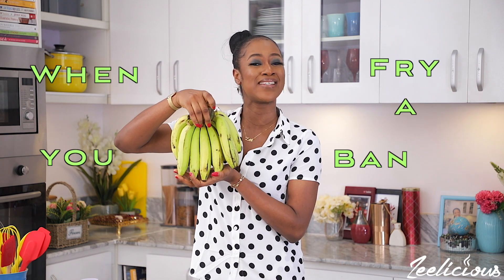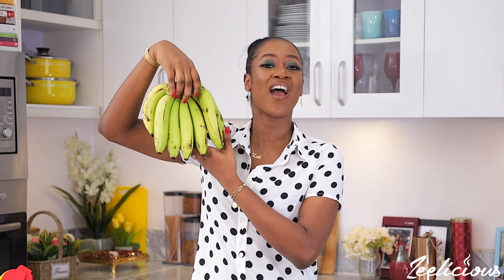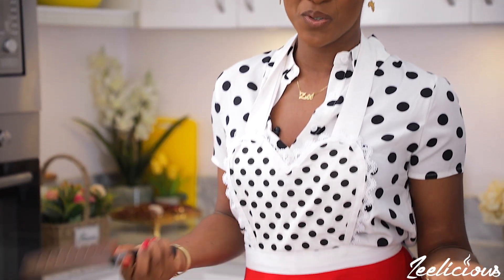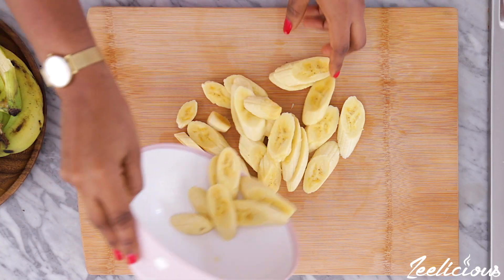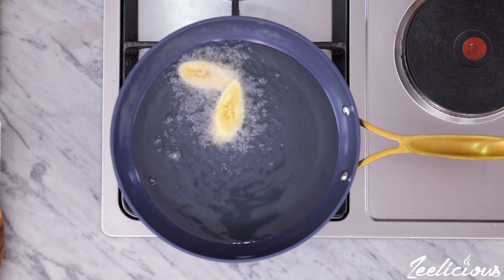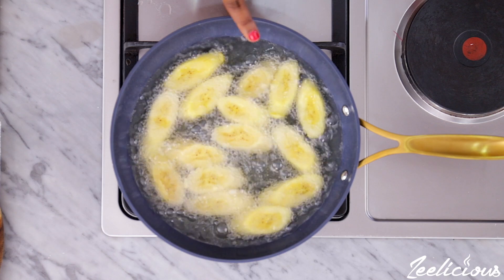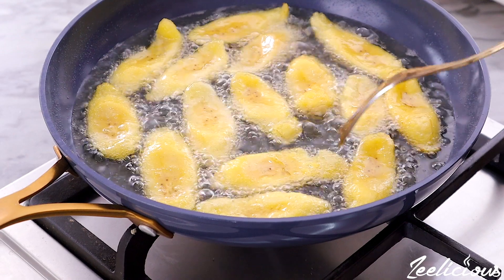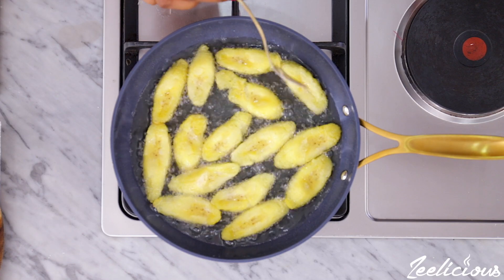What Happens When You Fry A Banana? - Let's Find Out! - Zeelicious Foods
Love,
Winnie

WHAT WE USE @ THE ZEELICIOUS KITCHEN
POTS & PANS
RED CAST IRON POT
TOWER POT (MARBLE AND ROSE GOLD)
TOWER SAUCE PAN SET (BLACK)
TOWER CASSEROLE POT (WHITE & ROSE GOLD)
TOWER FRYING PAN SET (WHITE & ROSE GOLD)
TOWER SAUTÉ PAN (WHITE & ROSE GOLD)
TOWER SAUTE PAN (BLACK)
TOWER 2-PIECE FRYING PAN SET (MARBLE & ROSE GOLD)
TOWER INDUCTION POT & PAN SETS (BLACK & ROSE GOLD)
RED STOCK POT
LE CRUSET ENAMEL DUTCH OVEN
LE CRUSTE RECTANGULAR BAKING DISH
KOOV BAKING DISH SET
BAKEWARE BAKING SET
KITCHEN APPLIANCE
Cososri Air Fryer
Kitchen Aid Hand Blender
VITAMIX BLENDER
NINJA BLENDER
NUTRIBULLET BLENDER
KITCHENAID FOOD PROCESSOR
Instant Pot 7 in 1 Function
Kitchen Aid Hand Mixer
WAFFLE MAKER

STORAGE/SPICE JARS
Mastertop mason jars
Spice jars with bamboo airtight lids
Glass Mason Jars with Spice Label
Spice Jars
MASON JARS
Glass milk bottles ( Set of Six)
Kitchen Storage Jars with Air-Tight Bamboo Lids
Glass Canister Storage Set
Air-tight Food Storage Containers
Measuring Spoon
measuring Cups
AIRTIGHT FOOD CONTAINERS
KNIFE/CHOPPING BOARD
Knife Sharpener
Large wood chopping boards
TOWER KITCHEN KNIFE SET

DISHWARE/CUTLERY
Wooden Serving/Charger Plates
Porcelain Soup/Salad Pasta Bowls
Lightweight Colorful plates
Wooden Cutlery
Gold plated cutlery set
POPSICLE MOLD

COOKING WARES
SPRIAL STRAINER
SLOTTED SPOON SET
Kitchen Shears (Scissors)
Home Kitchen Towels

BENTO BOXES
Bento Classic
Premium Bento Boxe
Stainless Steel Bento Box
Kids Bento Box
FOOD PHOTOGRAPHY PROPS
Craft Ornaments for Food Photography
Vinyl photography backdrops
FILMING GEAR
Canon EF 50mm
Zoom recorder